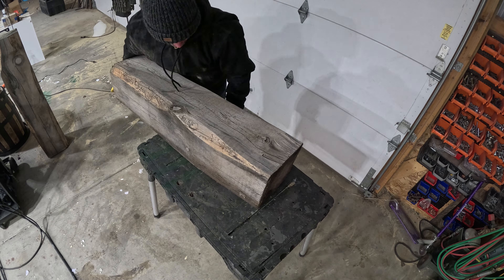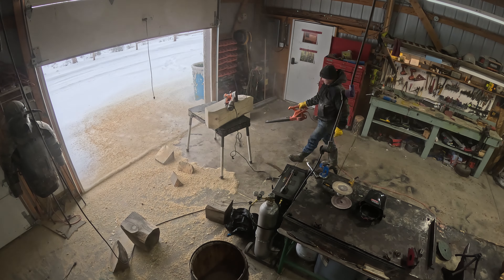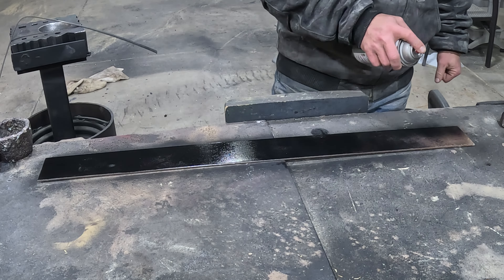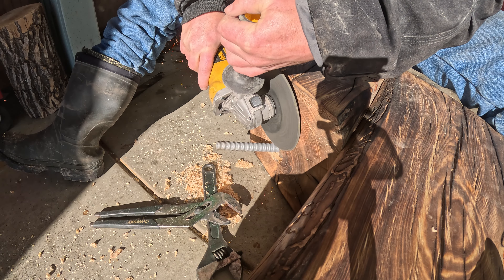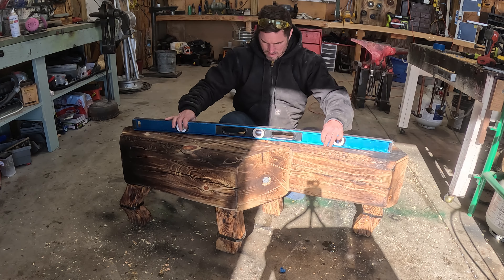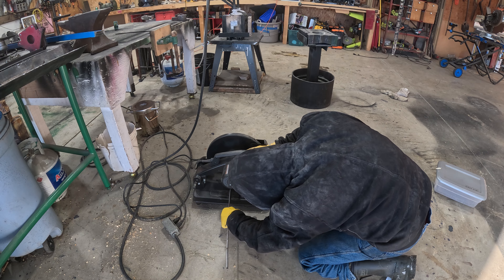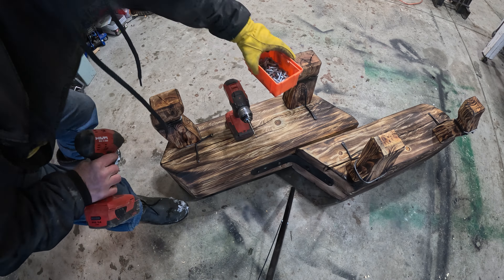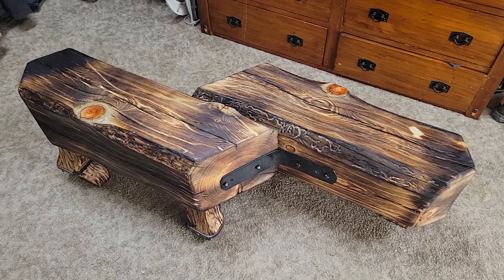Making a Viking's bench with wavey legs - Part 2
Woodwork at its finest fun!    Crafting a live edge, rough hewn Viking bench from scratch.   Wavey spiral legs, wrought iron accents.  Rustic and medieval in appearance  More fun at the home shop for this DIY guy.  Part 2 - hewing the large timbers, adding the legs, making the brackets and putting it all together.

00:00 Introduction
00:31 Breaking out the big timber and chainsaw
01:44 Weathering or distressing the wood
02:25 Charing the wood
02:45 setting up the iron straps and long bolt
04:33 Adding the legs onto the bench
05:31 Making 8 iron brackets
07:24 putting it all together
08:07 Final placement
08:31 Take aways and outro